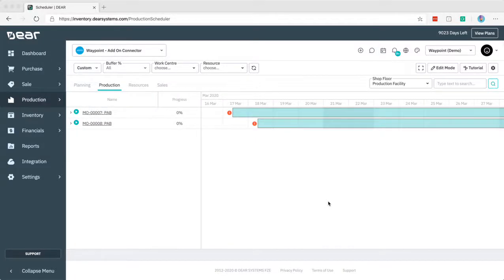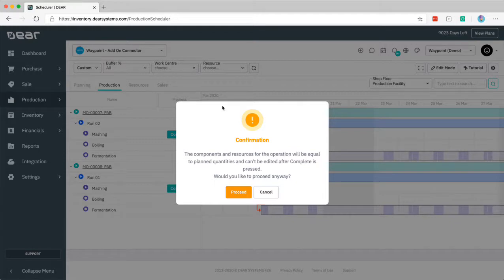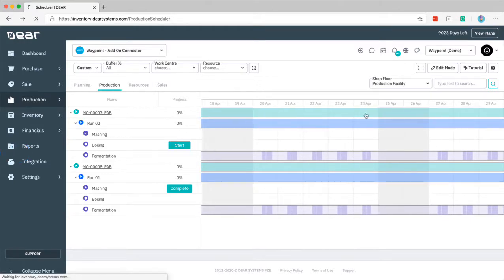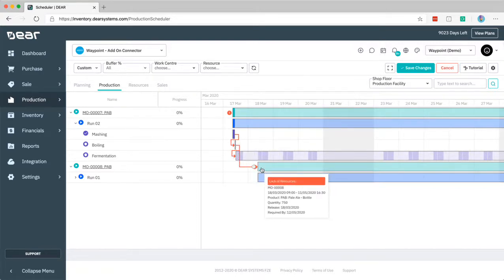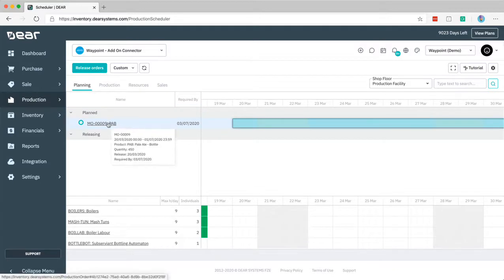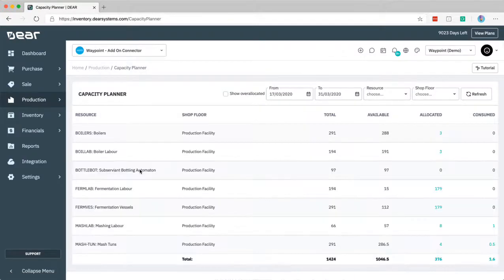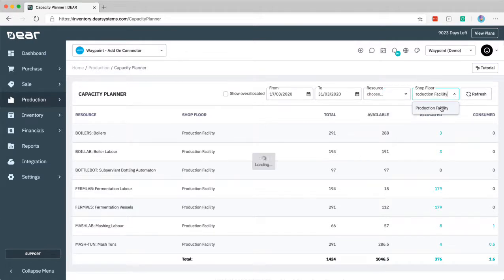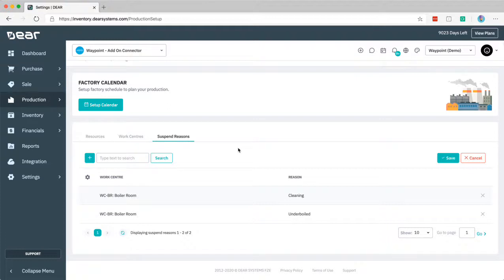DEAR Inventory - Production Module [Part 2] 101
We hope you enjoy and find this useful. For more tips or assistance, please visit us